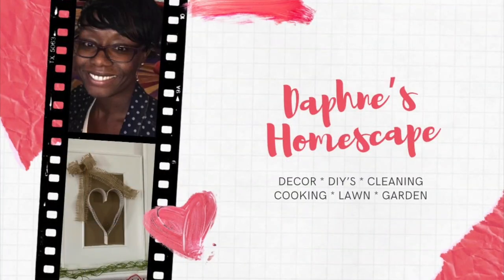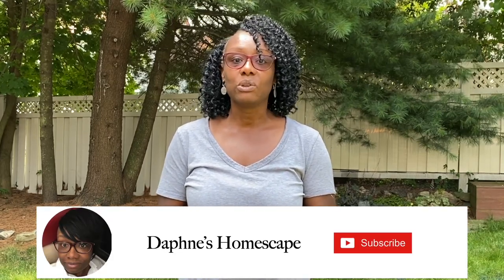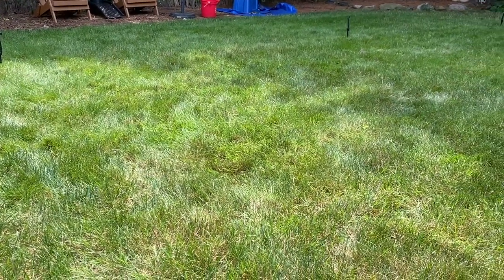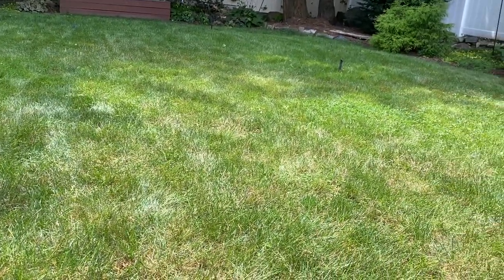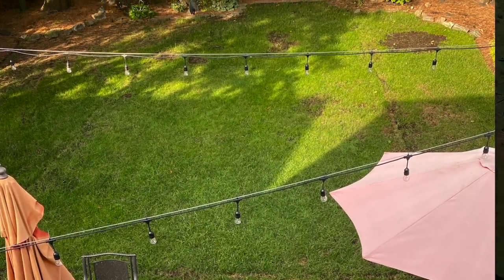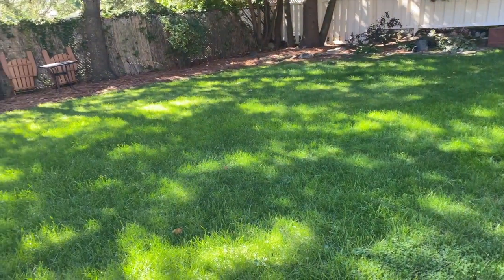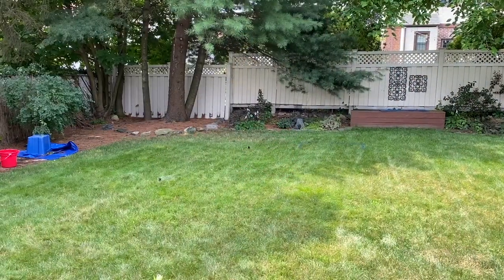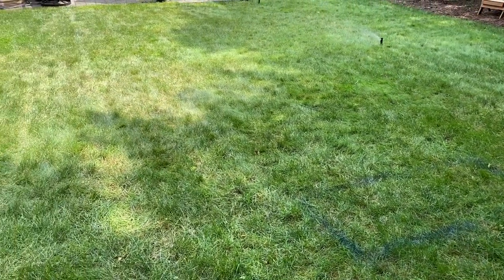Rain Bird Diy irrigation system | 1 year later honest review | Fall 2021 Lawn renovation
Hello there, in today's video I will be sharing my diy Rain Bird irrigation system install and my review after using this system for 1 year. I hope you enjoy! Let's get started!

Here are some videos you will enjoy